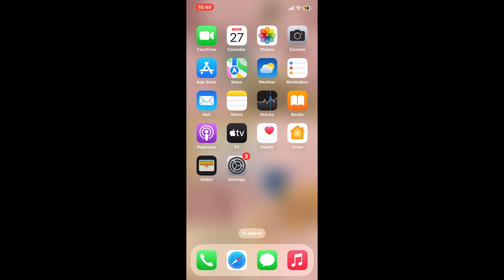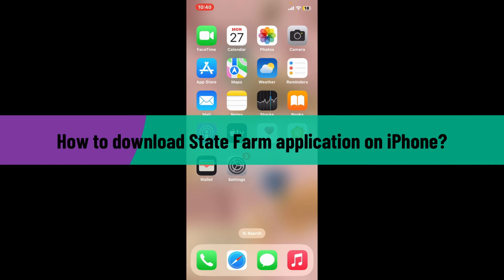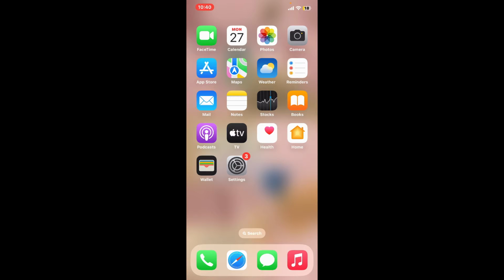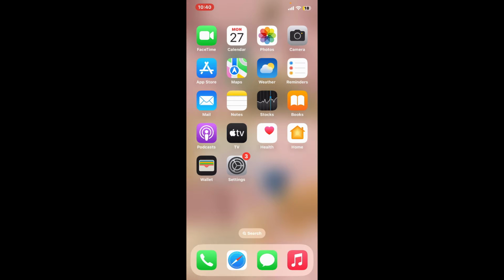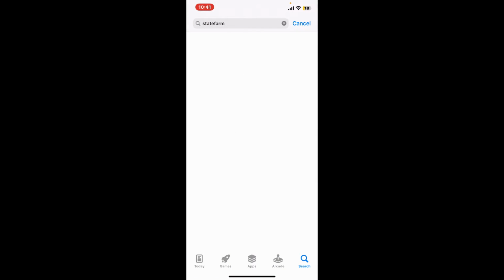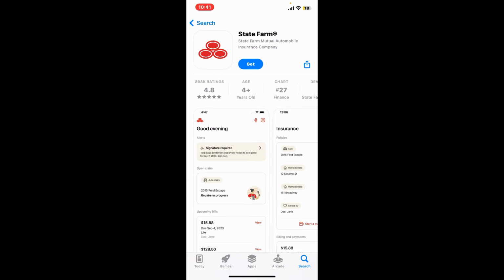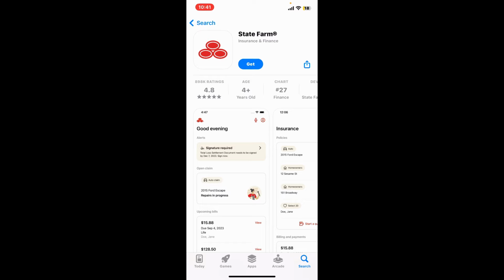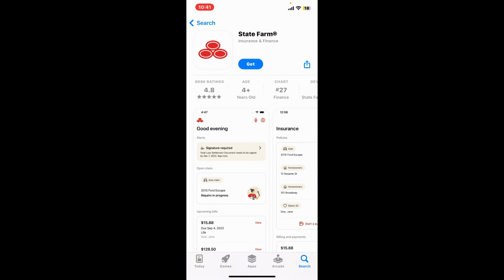How to Download State Farm App on iPhone 2024?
Welcome to Techbasic's tutorial on downloading the State Farm app on your iPhone! The State Farm app provides you with convenient access to your insurance policies, claims, and other important services right from your mobile device. In this video, we'll guide you through the simple steps to find and install the State Farm app from the Apple App Store.

Whether you need to pay your bill, file a claim, or access your insurance ID card, the State Farm app makes managing your insurance easy and hassle-free. Join us as we demonstrate how to download and set up the State Farm app on your iPhone.